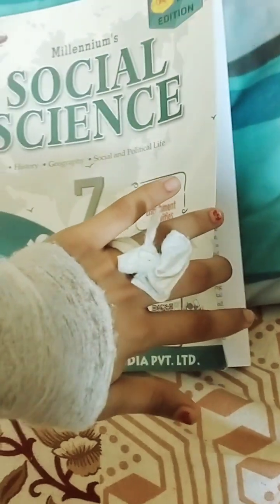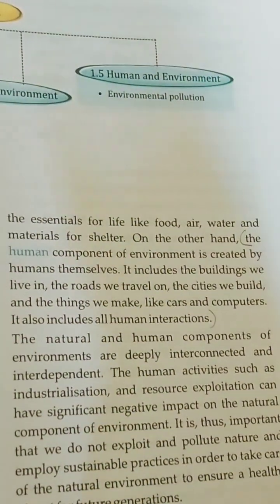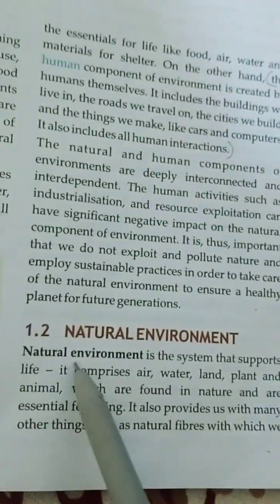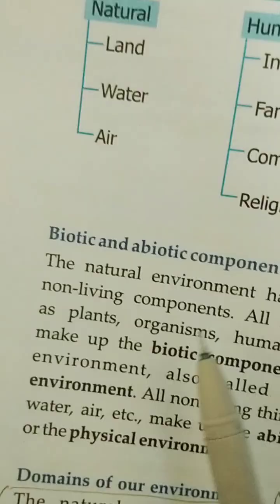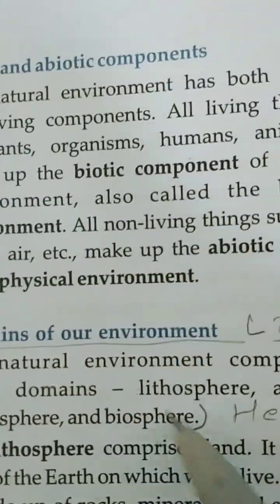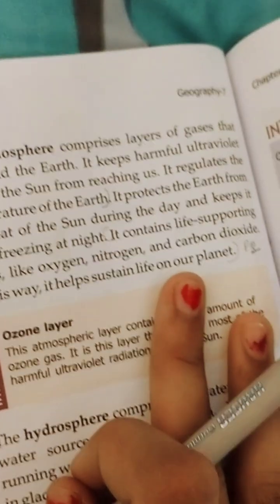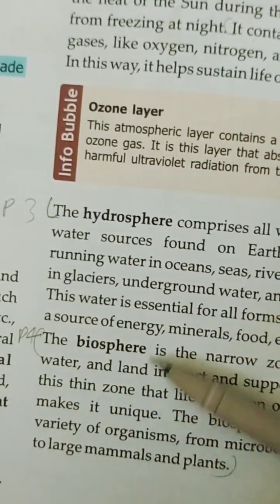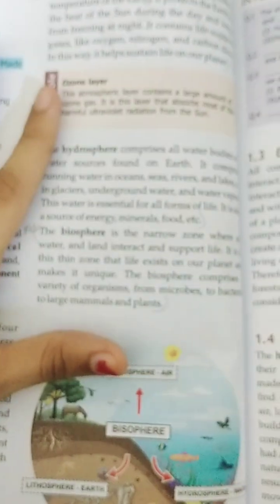Environment Chapter 1 part 1